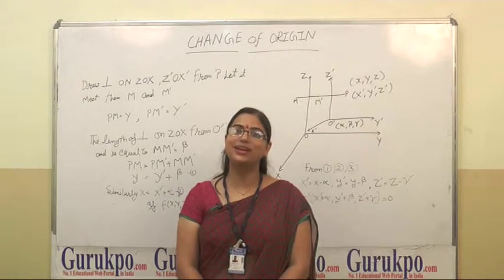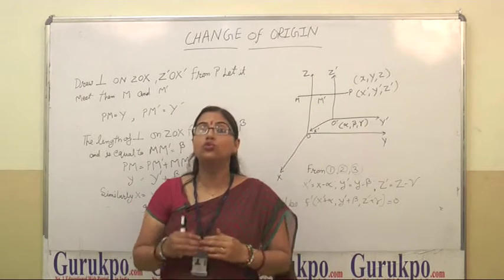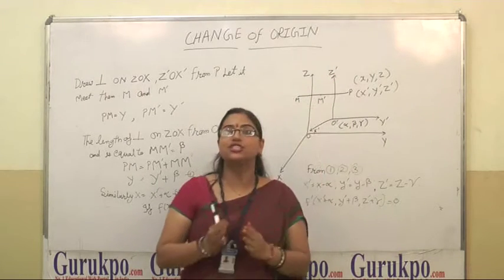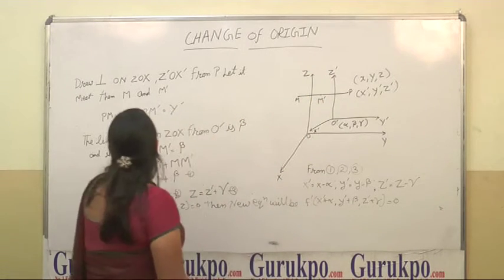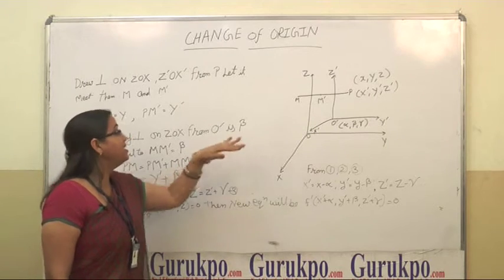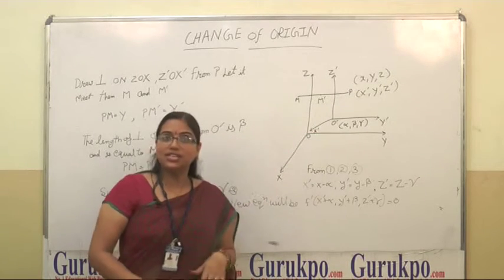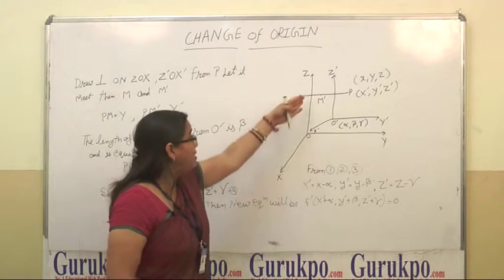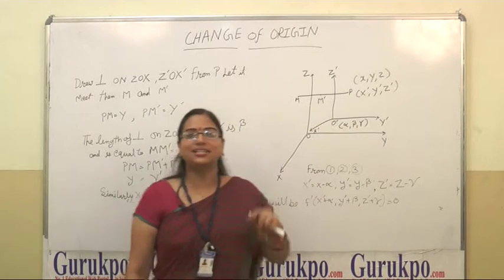Change in Origin, B.Ed. by Ms. Bharti Sharma, Biyani Groups of Colleges, Jaipur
In this video Ms. Bharti Sharma, Biyani Groups of colleges, Jaipur, explains about the change in origin and the relation between original and changed axis.